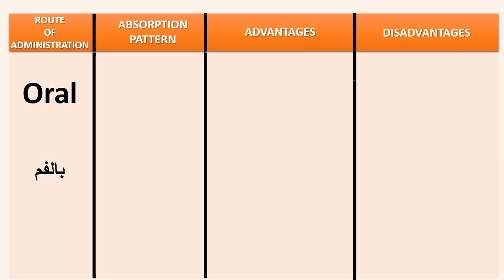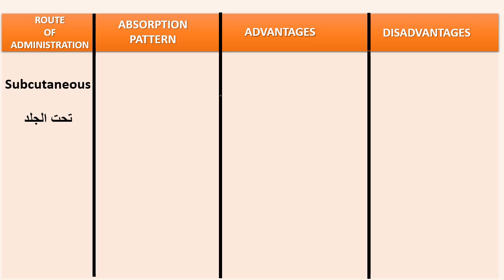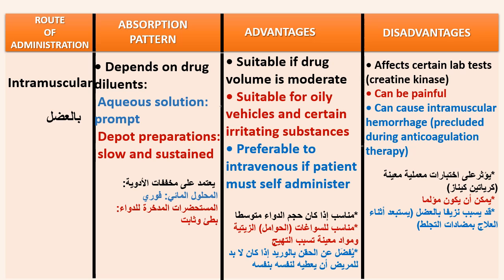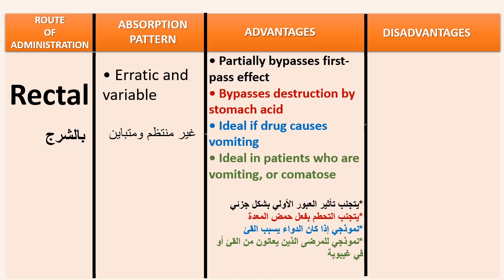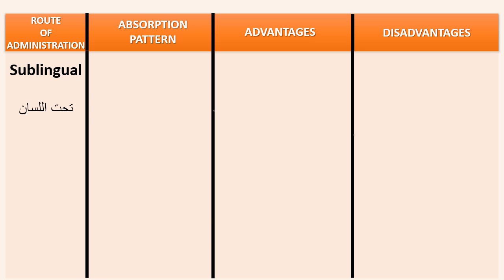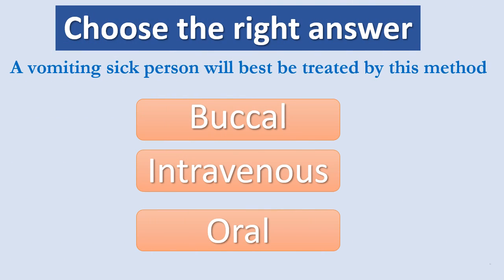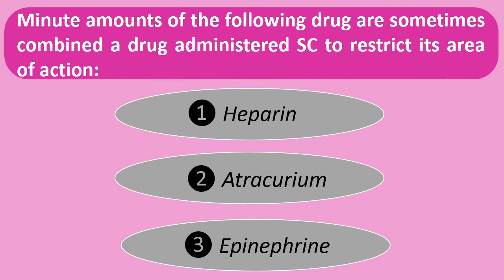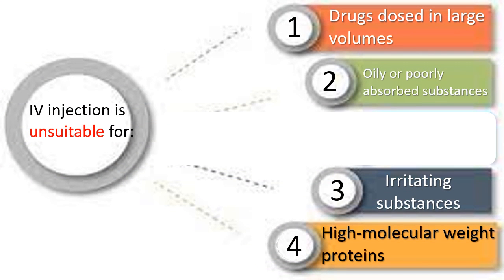Summary of Routes of Drug Administration and Quizzes on them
Oral
Intravenous
Subcutaneous
Intramuscular
Transdermal
(patch)
Rectal
Inhalation
Sublingual

@Islamic Selections
Reference: Lippinecott's Illustrated Reviews - Pharmacology